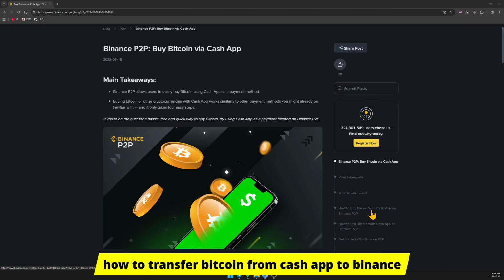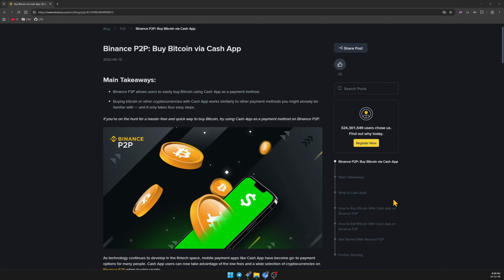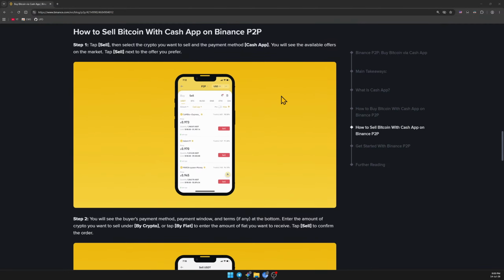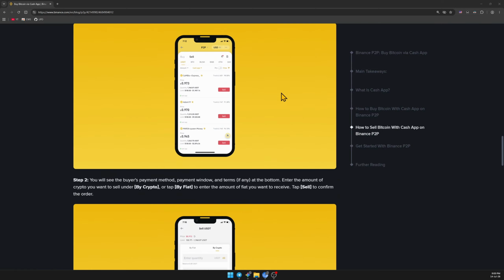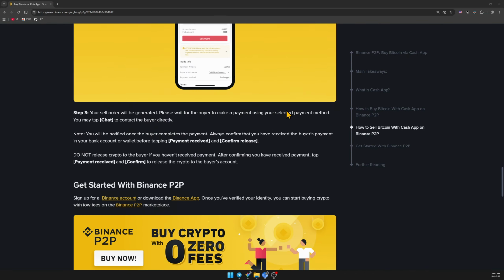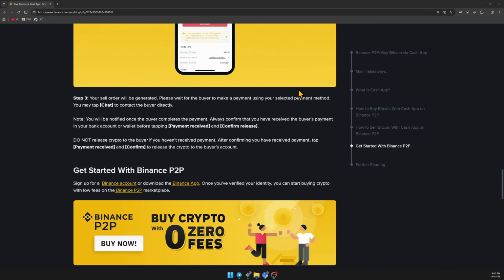How to Transfer Bitcoin From Cash App to Binance (Best Method)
Learn how to transfer Bitcoin from Cash App to Binance with this comprehensive, step-by-step guide! Moving your crypto between platforms can seem intimidating, but we break down the best method to ensure your BTC arrives safely and quickly. In this tutorial, we cover everything from locating your Binance deposit address to executing the withdrawal on Cash App.

We also discuss important details such as network fees, transfer times, and security tips to keep your digital assets secure during the process. Whether you are looking to trade your Bitcoin for other altcoins on Binance or simply want to utilize Binance’s advanced trading features, this guide is designed for both beginners and experienced crypto users. By following these simple steps, you can avoid common mistakes and ensure a smooth transaction every time.

Master your crypto management today and take full control of your Bitcoin holdings!